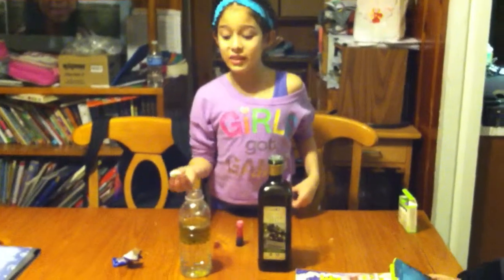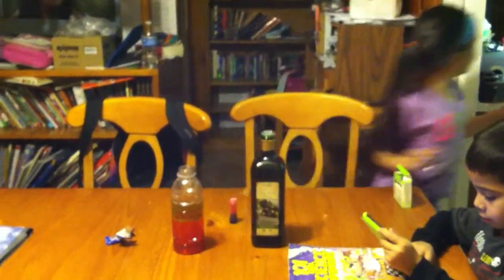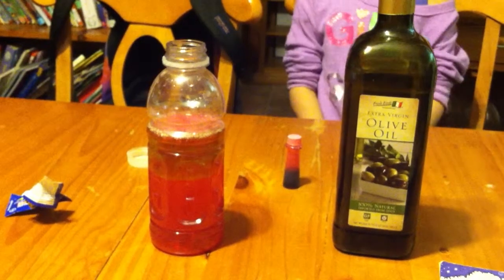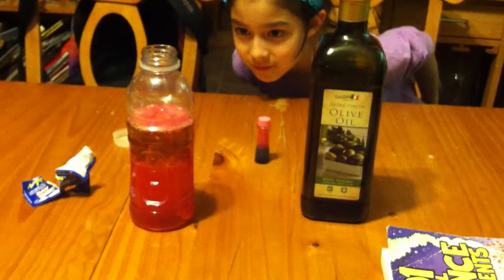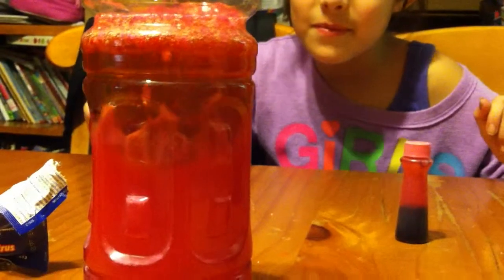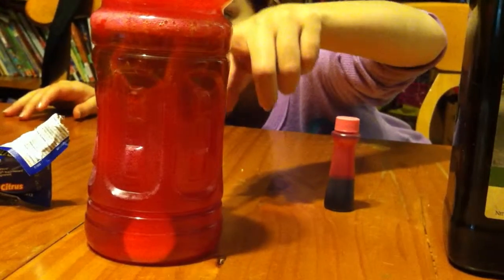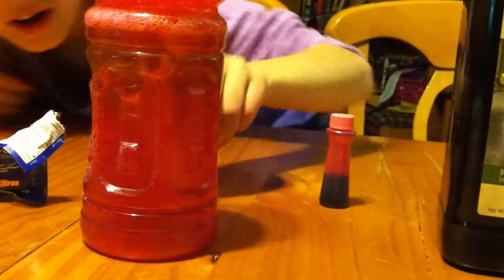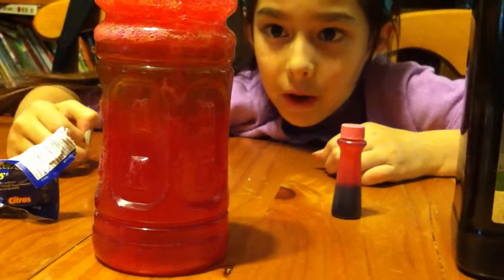Taylah's Lava Lamp part 2